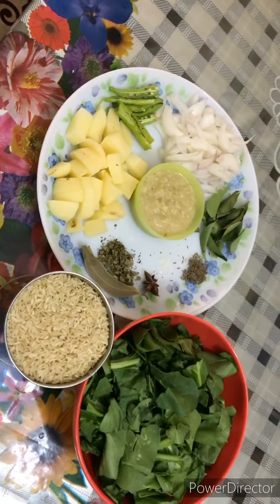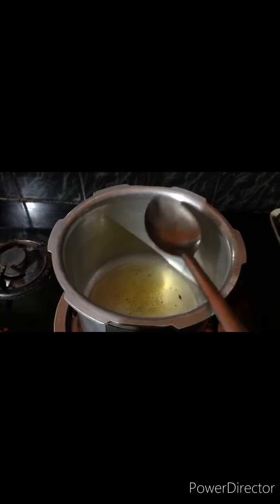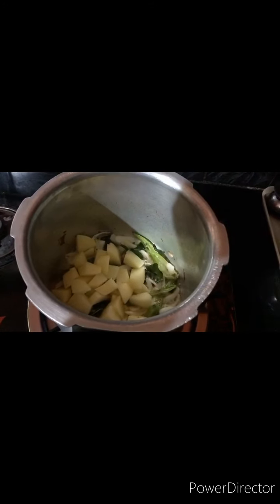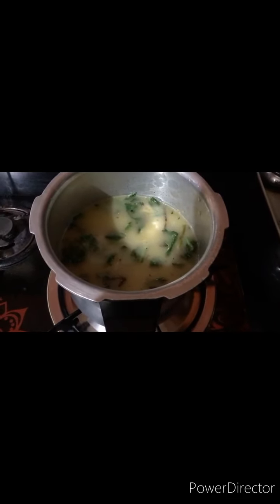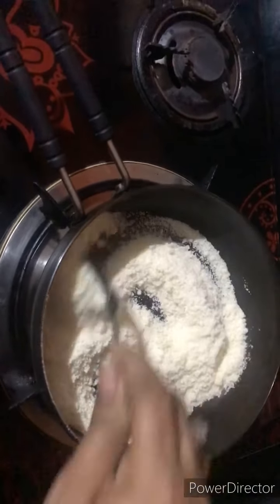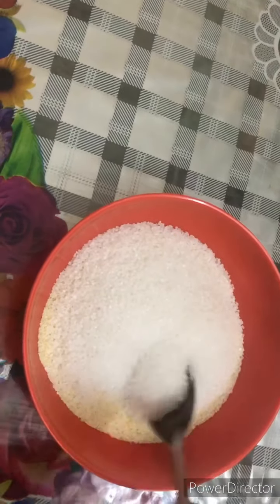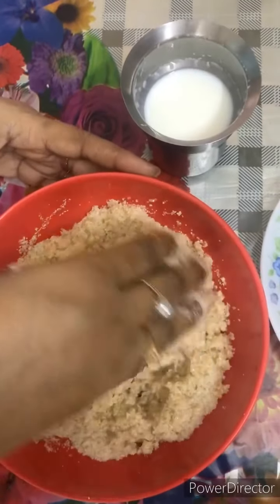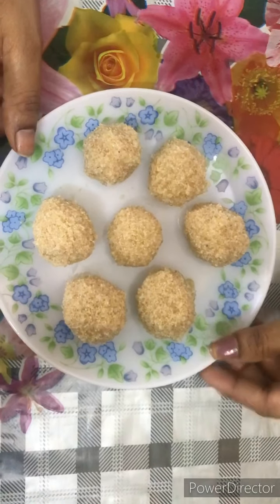Brown rice 🍛Briyani /sooji Balls/ఆకుకూర briyani/రవ్వ balls